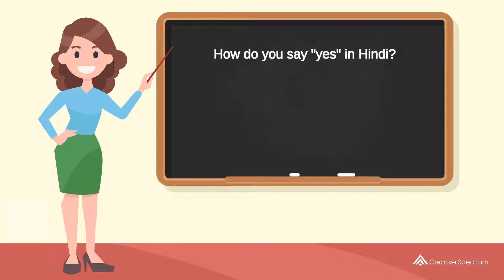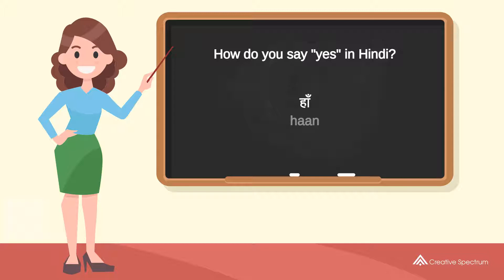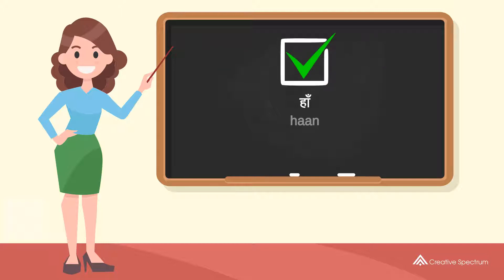How do you say "yes" in Hindi? | How to say "yes" in Hindi?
This Hindi vocabulary lesson for English speakers is provided to you by Creative Spectrum Education.